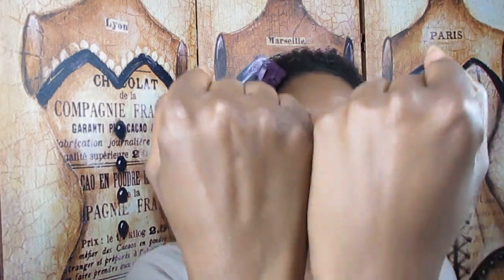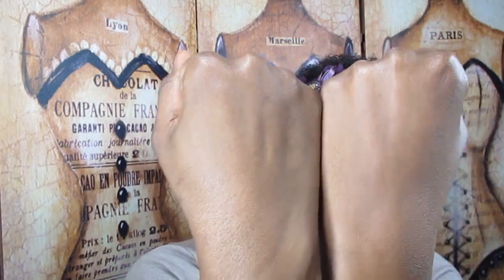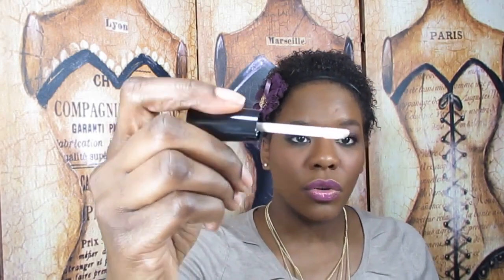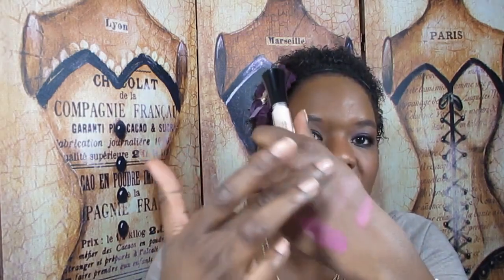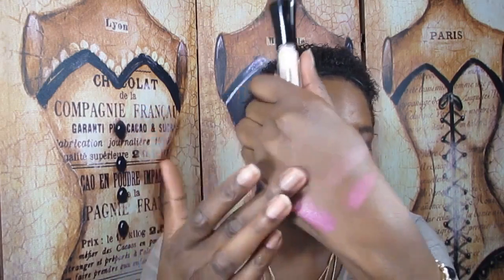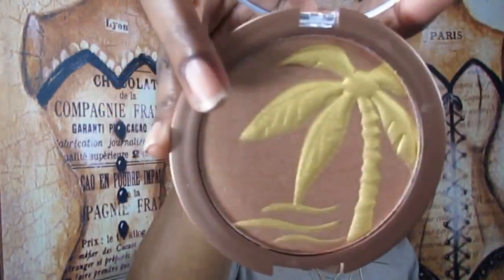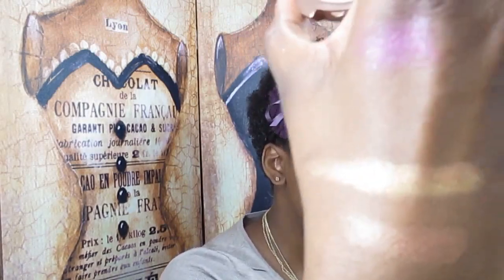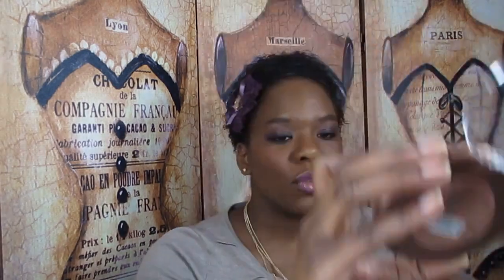PrettyPRChick.com| Awesomeness: City Color Cosmetics